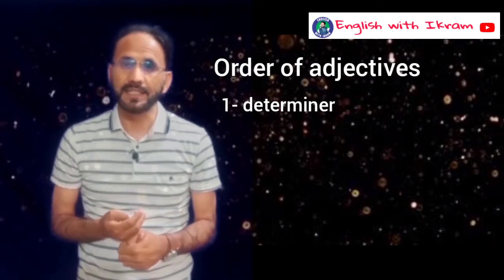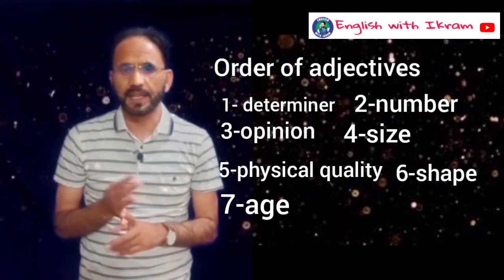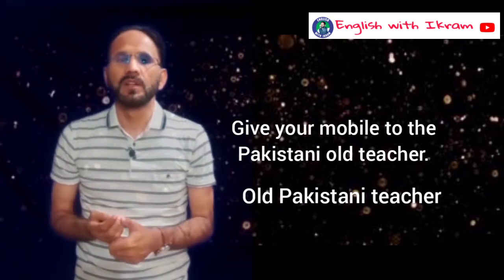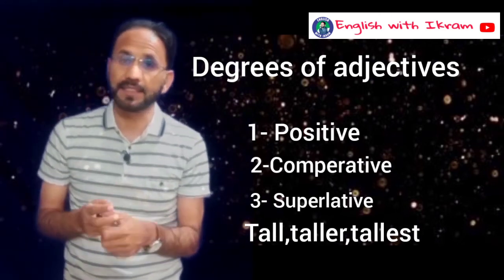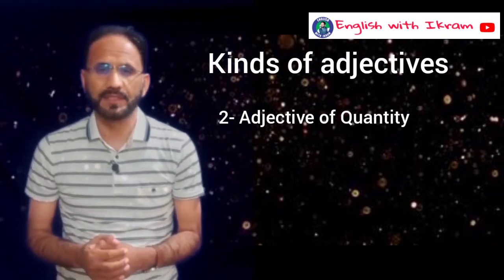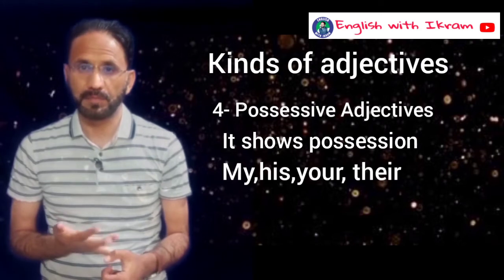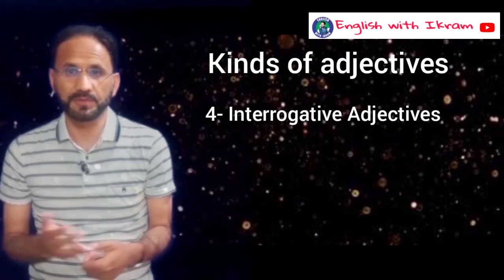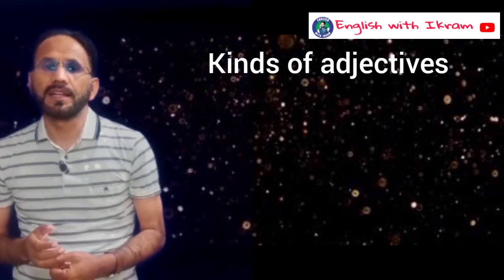ADJECTIVE IN ENGLISH GRAMMAR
This video is about the clear CONCEPT of Adjectives. After this video there will be no confusion about Adjectives, degrees,order and kinds of Adjectives.